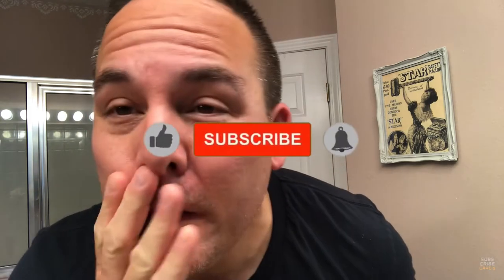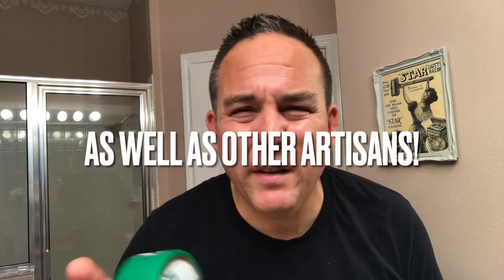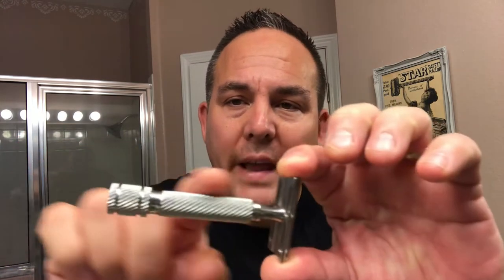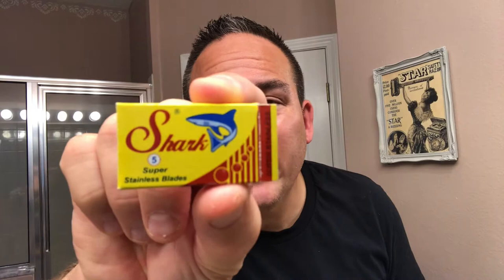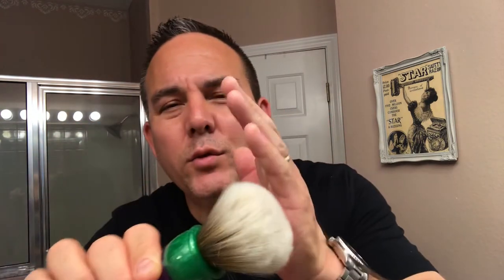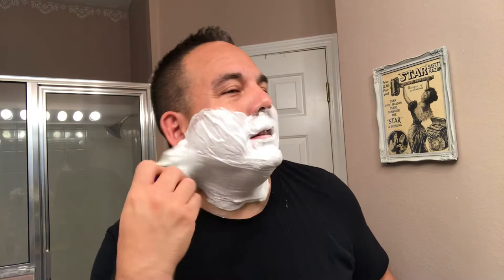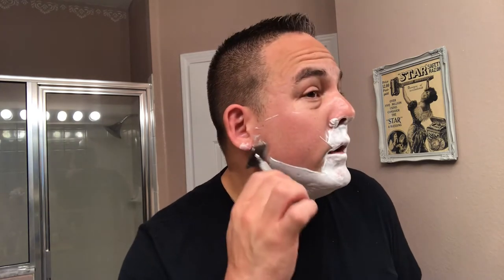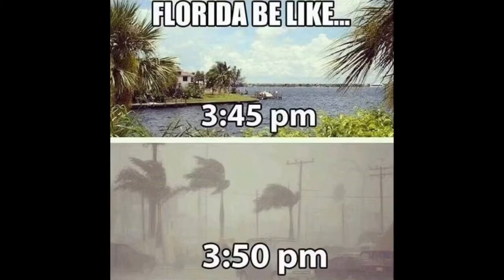Perfect Bay Rum Shave With Stirling Bay Rum Shave Soap, Pinaud Virgin Island Bay Rum Aftershave!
This is my Fantastic Bay Rum Shave with Stirling Bay Rum Shave Soap, Pinaud Clubman Virgin Island Bay Rum Aftershave, RazoRock Gamechanger Safety Razor (0.84 Plate), AP Shave Co Summer Hulk Synthetic Synbad Shave Brush and Shark Super Stainless Blade. Stirling Soap really makes a perfect Bay Rum scented Shave Soap & I really enjoyed this shave as it takes me back to the days when you would get a haircut or shave from your local old school barber & they would finish it up with some classic Bay Rum splash!

Shark Super Stainless Blades: